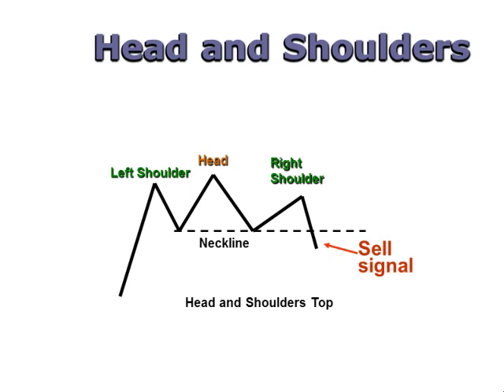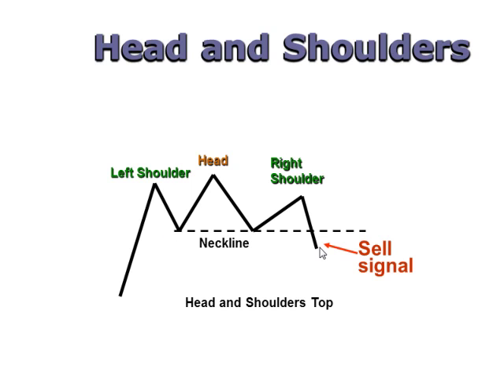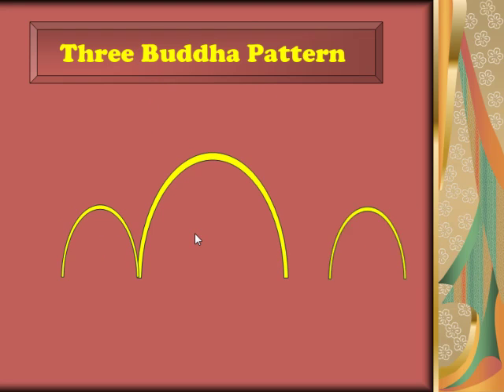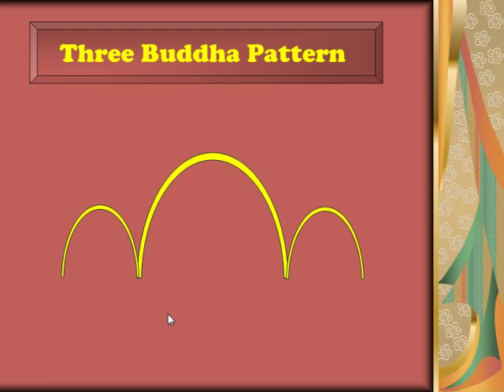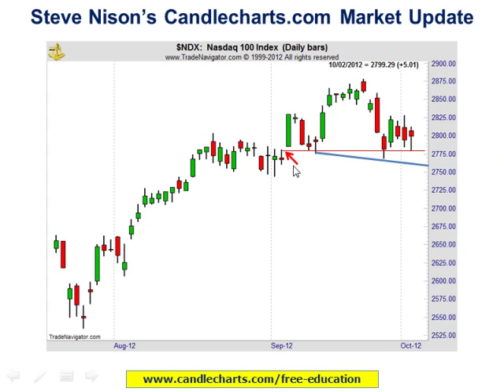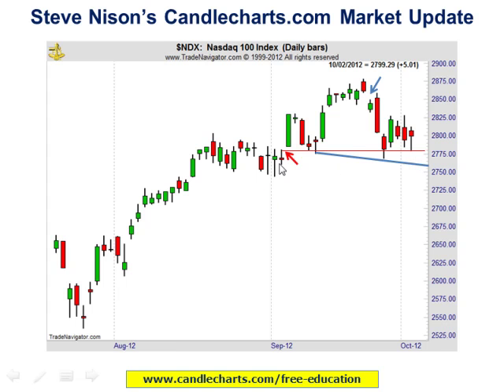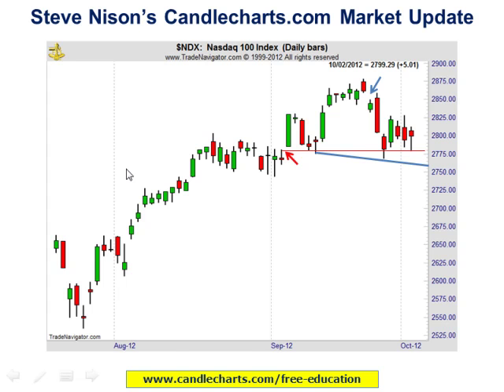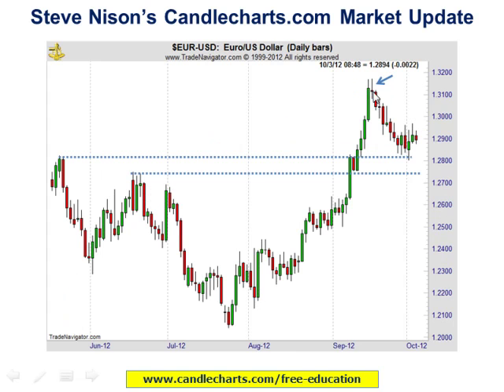Steve Nison's Market Update Oct 3 2012.mp4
In today's market update, Steve Nison discusses:

* Has a bearish head and shoulders top been confirmed in the equity market?

* How the recent doji signaled the sell off in the Forex market and what we look for now

* Where you can find a free candlestick glossary.

Check it out now! All trades presented are NOT TRADED IN A LIVE ACCOUNT and should be considered hypothetical.” Risk Disclosure: